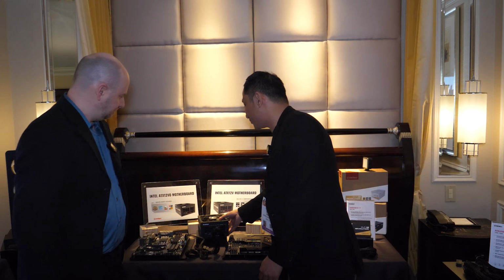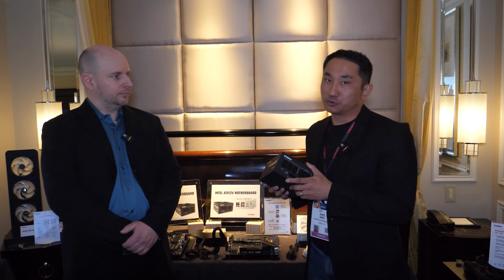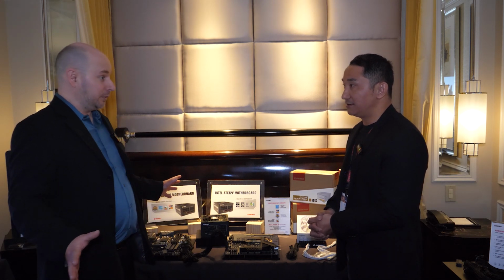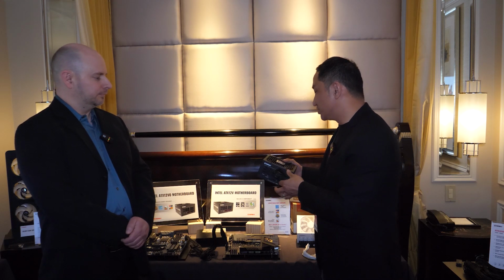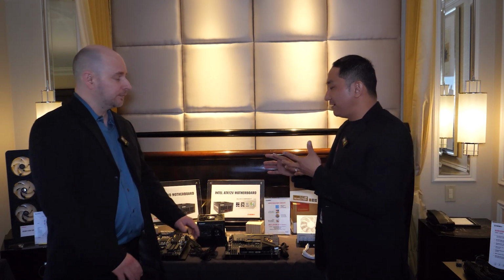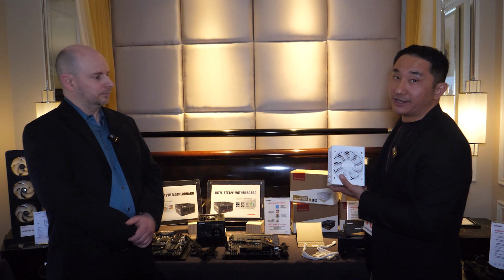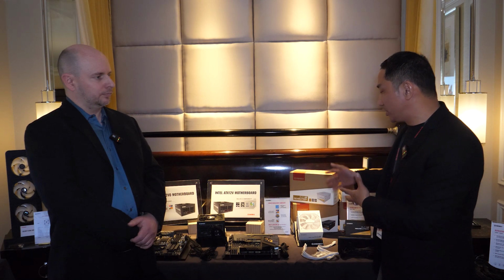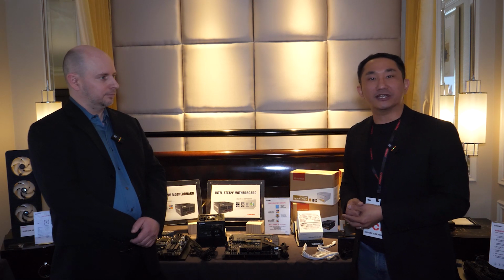ENERMAX - PLATIGEMINI ATX12VO & REVOLUTION D.F 12 - Interview - CES 2024 - Poc Network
ENERMAX on Amazon
An interview with ENERMAX covering two of the company's latest power supplies coming in March. One being the PLATIGEMINI ATX12VO that had dual support for modern motherboards as well as the REVOLUTION D.F 12 that features a sleeker profile for those that need the space (smallest out there).